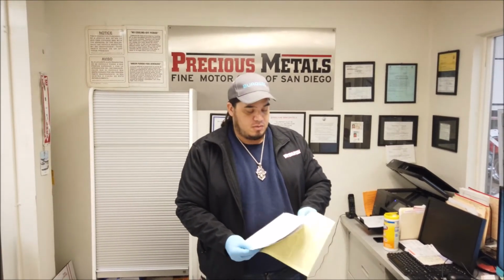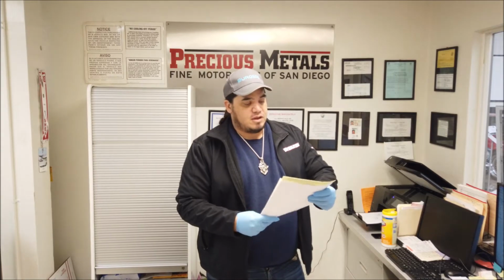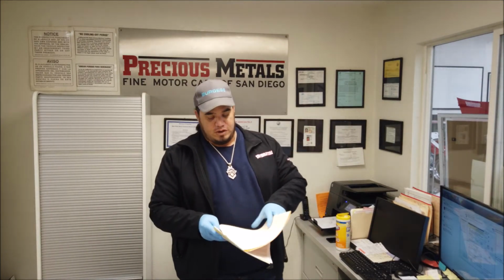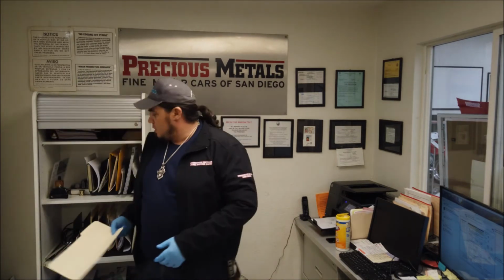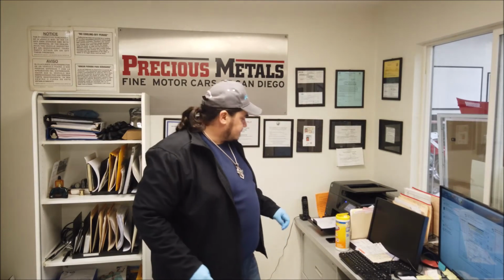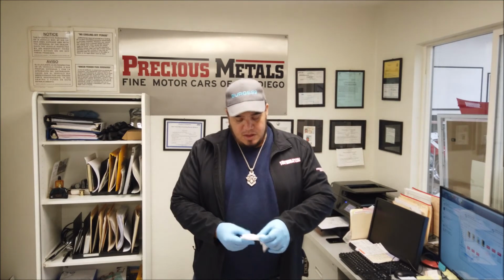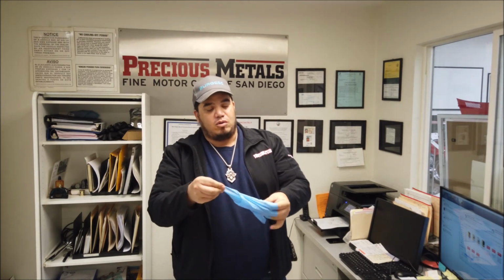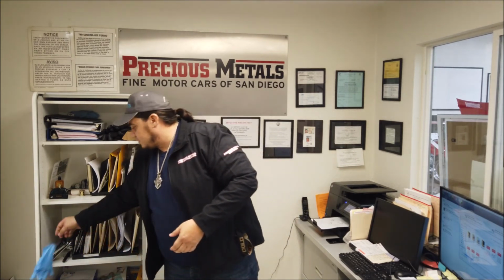Handling Corona Virus and Documents in the Dealership at precious Metals Fine Motor cars